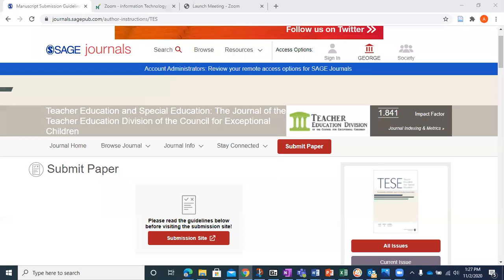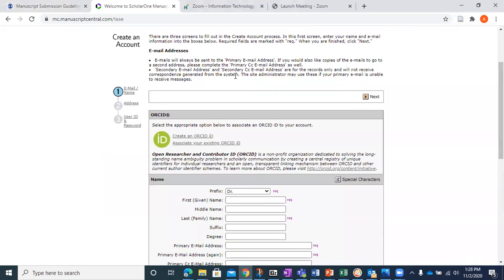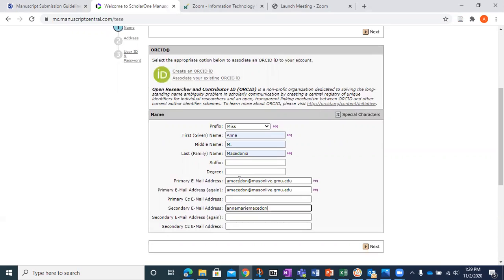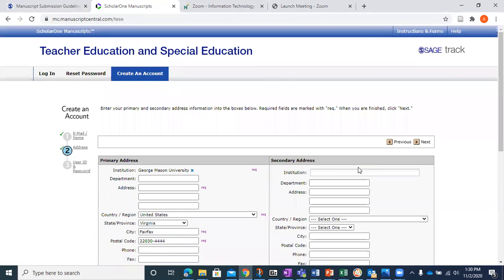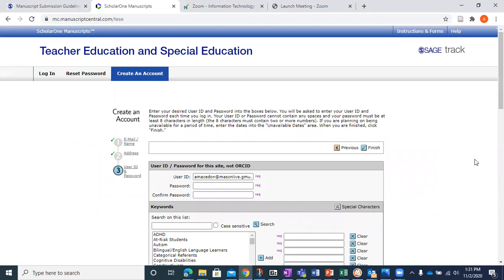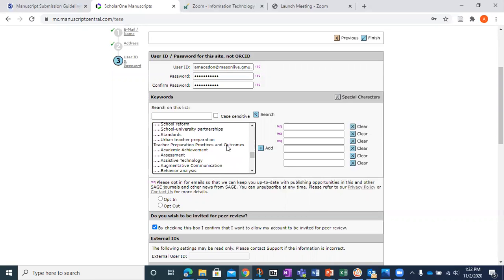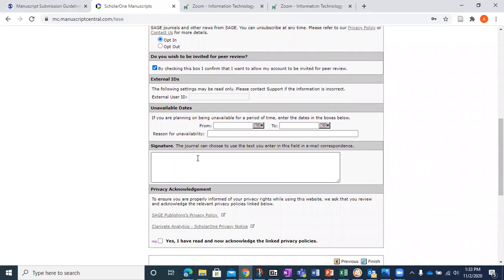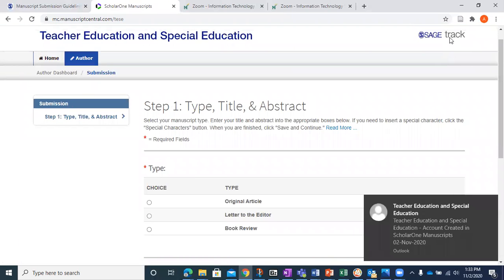Submitting Manuscript to TESE